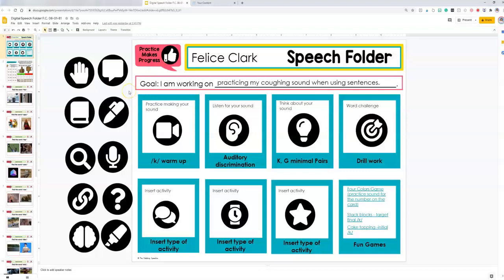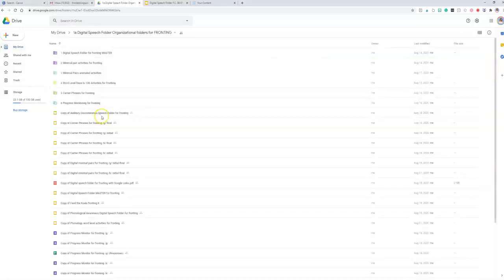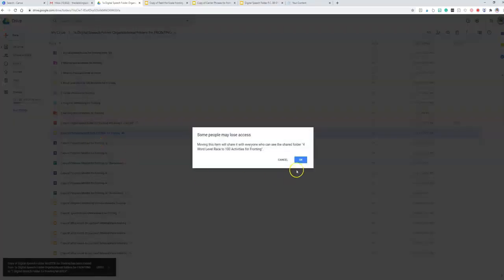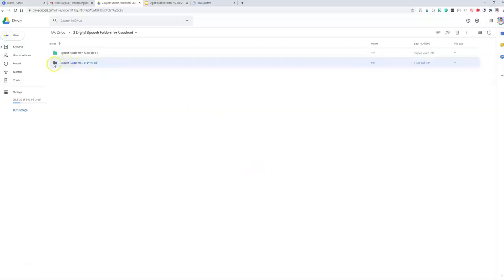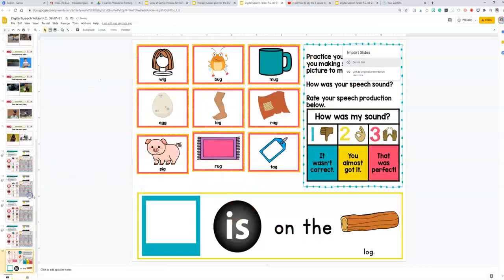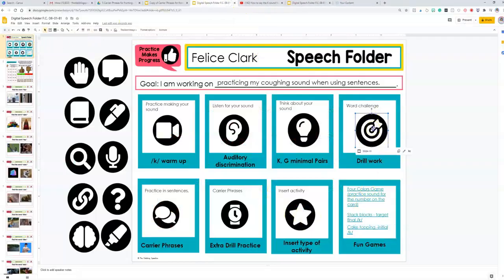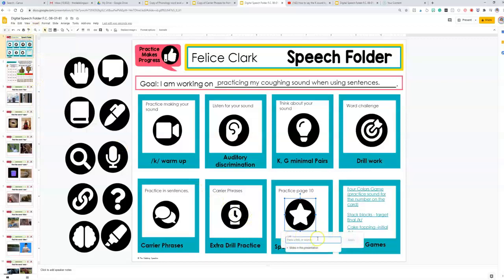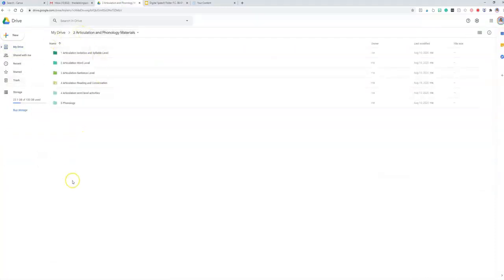How to Set Up Digital Speech Folders with Google Slides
This video shows speech therapists how to digitally set up speech folders using Google Slide templates.

You can organize your Google Slides, Google Forms, Google Docs, videos, PDFs into folders in your Google Drive account.

This video tutorial will also show speech therapists how they can insert links to YouTube videos and websites that they may want to use with their students for distance learning activities or in a teletherapy session.